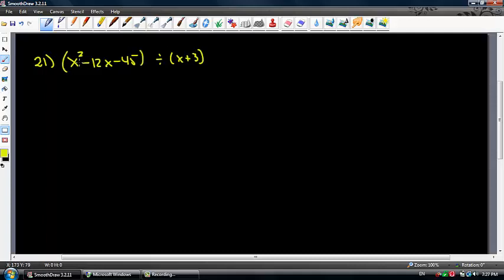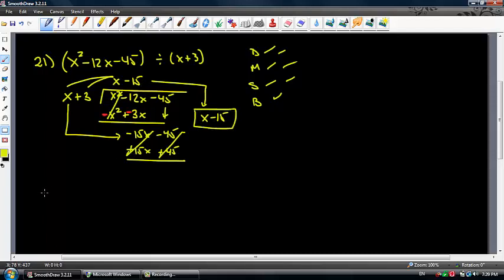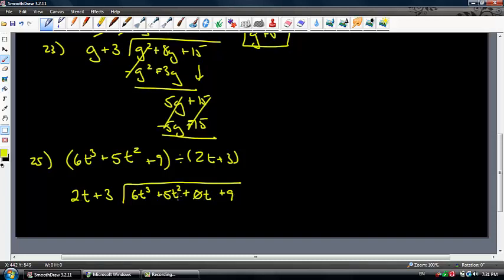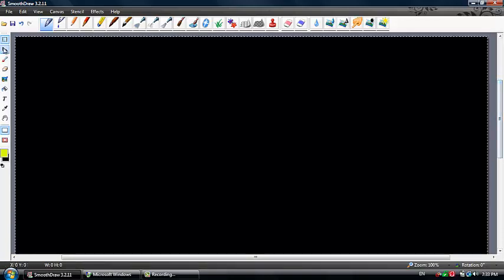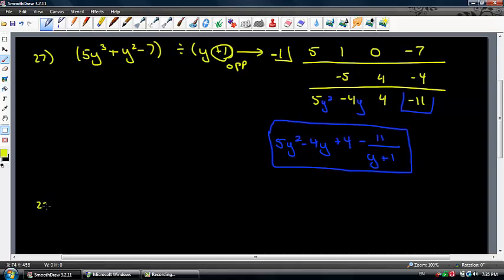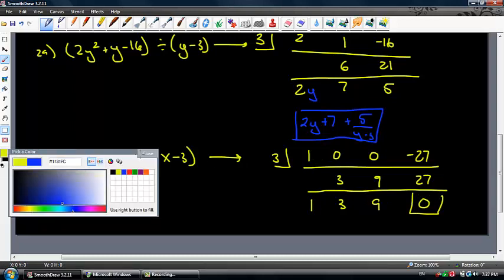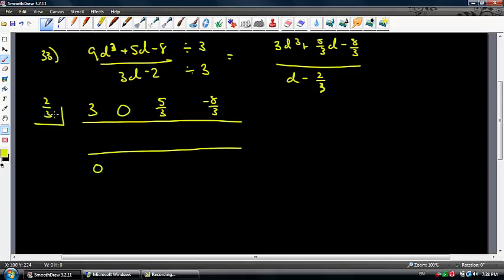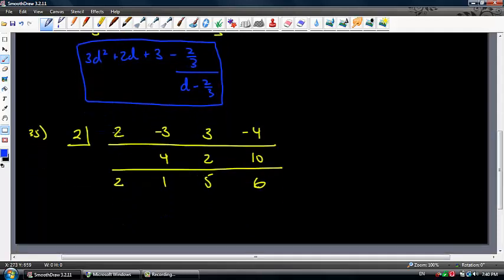Algebra 3 4 Ch 5 3 Dividing Polynomials HW